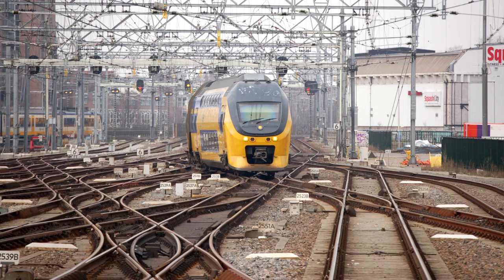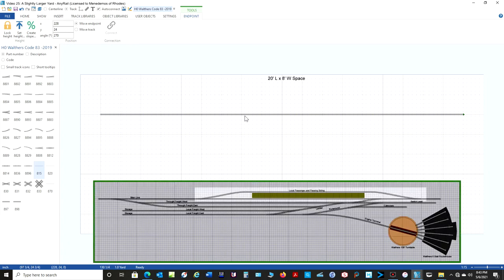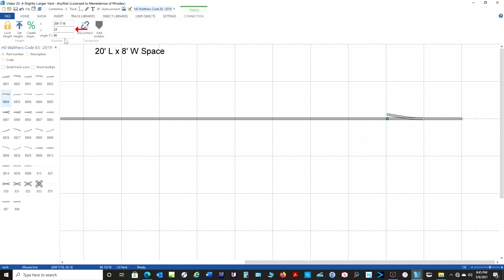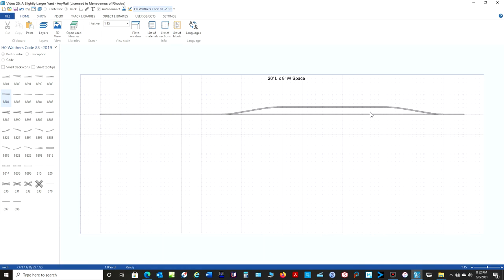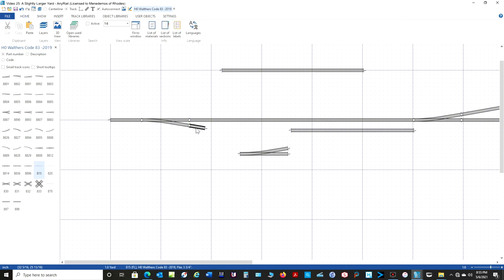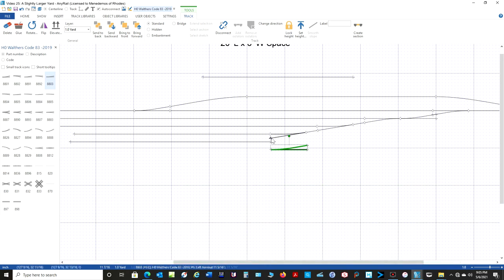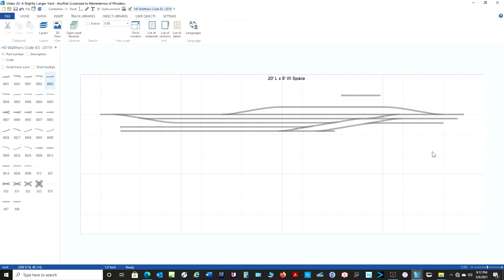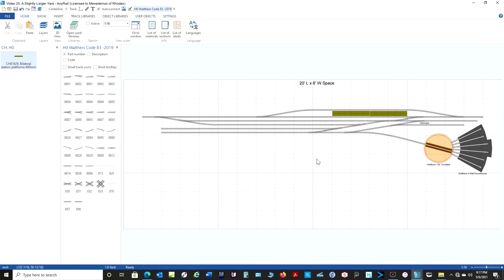AnyRail Tutorial Video 25: Designing A Slightly Larger Yard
This time out, I take some of what we learned in Video 24 and design a larger yard from a very old John Armstrong design. We get to put to use a lot of the methods that I have used in previous videos to bring it all together.